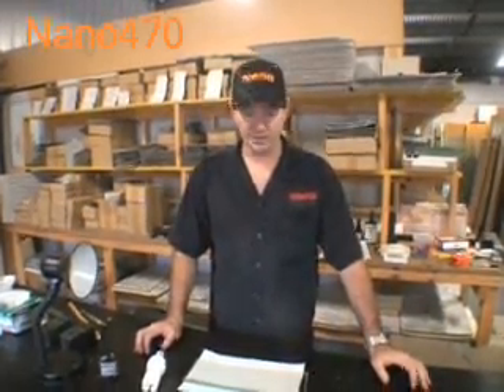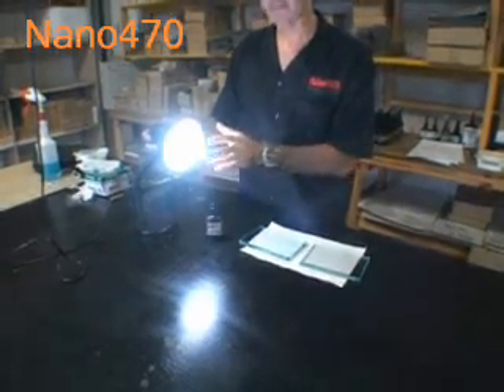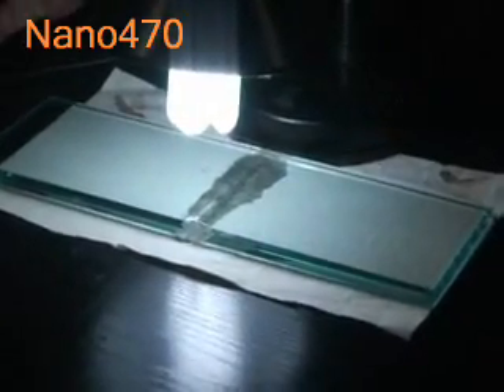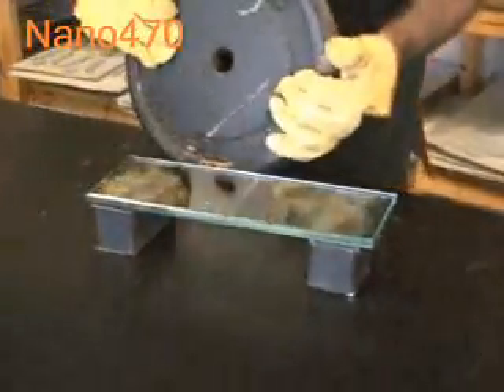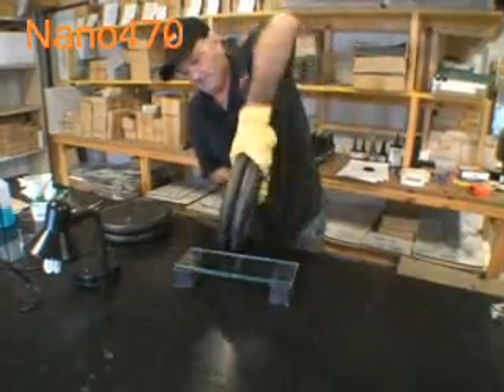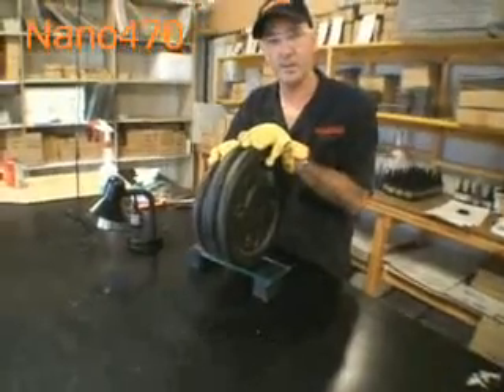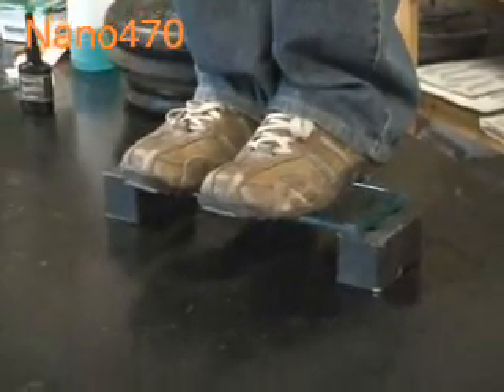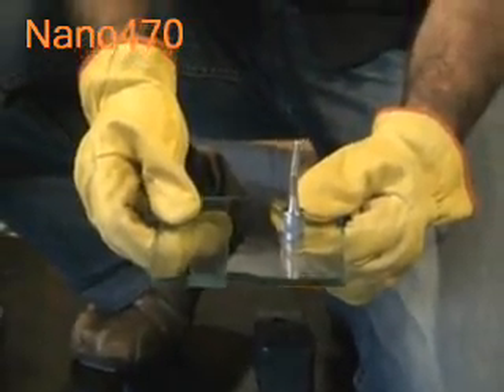High Strength Glass Adhesive. Strength Test Glass to metal as well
Nano470 High Strength Constructive Adhesive bonds a broken piece of glass back together. It is then placed under a big load.
Also Glass to metal is very strong as you will see at the end on this video